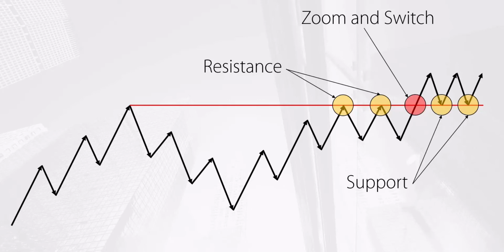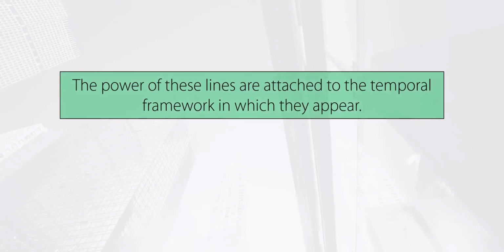FOREX SUPPORT AND RESISTANCE EXPLAINED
Support occurs where a downtrend is expected to pause, due to a concentration of demand. Resistance occurs where an uptrend is expected to pause temporarily, due to a concentration of supply. The article "Interpreting Support and Resistance Zones" examines the basics of this technical analysis tool.

There is considerable exposure to risk in any foreign exchange transaction. Any transaction involving currencies involves risks including, but not limited to, the potential for changing political and/or economic conditions that may substantially affect the price or liquidity of a currency. Investments in foreign exchange speculation may also be susceptible to sharp rises and fall as the relevant market values fluctuate. The leveraged nature of Forex trading means that any market movement will have an equally proportional effect on your deposited funds. This may work against you as well as for you. Not only may investors get back less than they invested, but in the case of higher risk strategies, investors may lose the entirety of their investment. It is for this reason that when speculating in such markets it is advisable to use only risk capital.